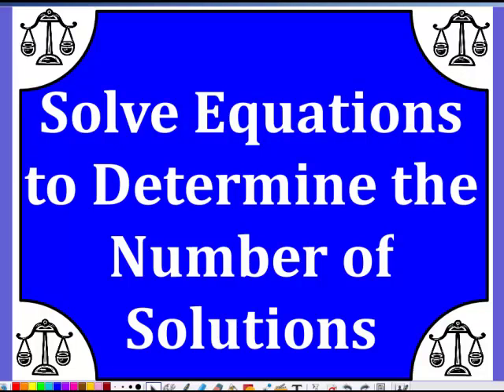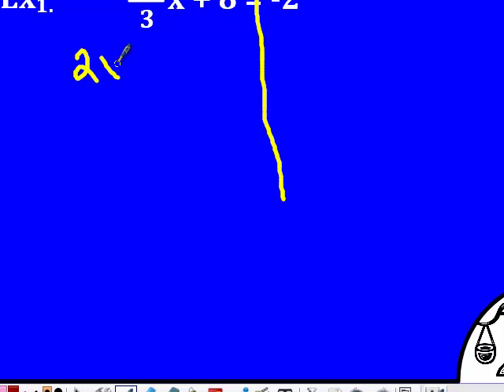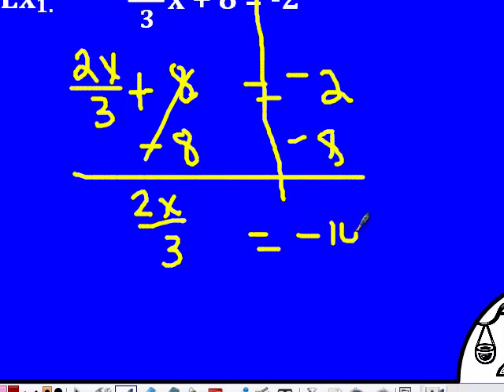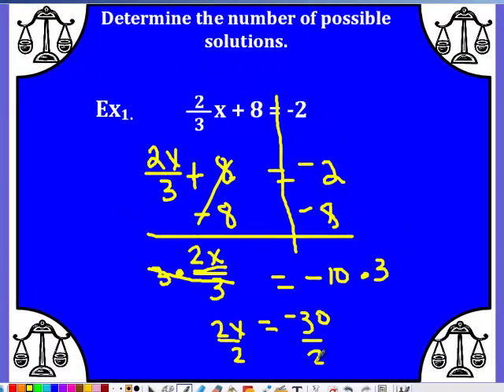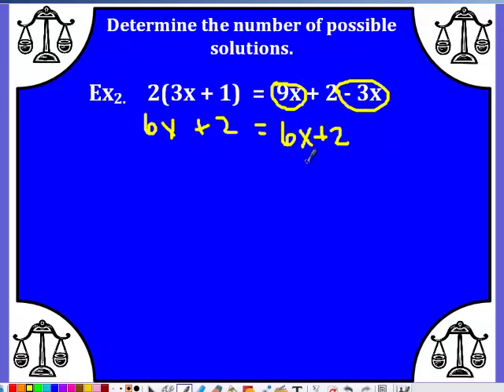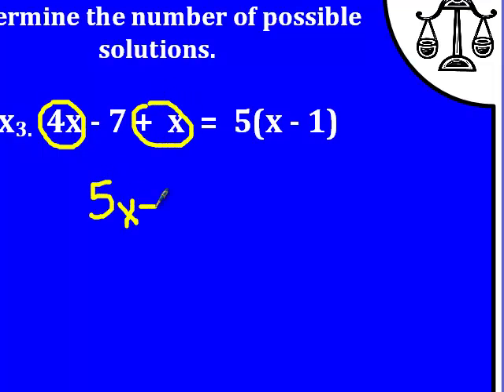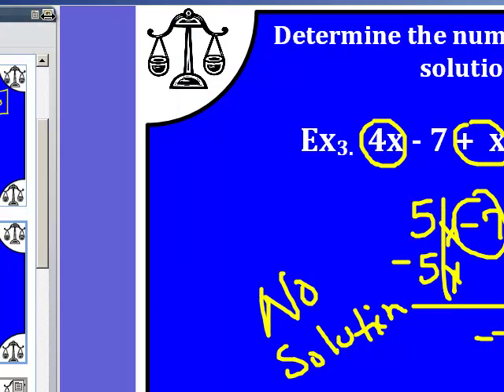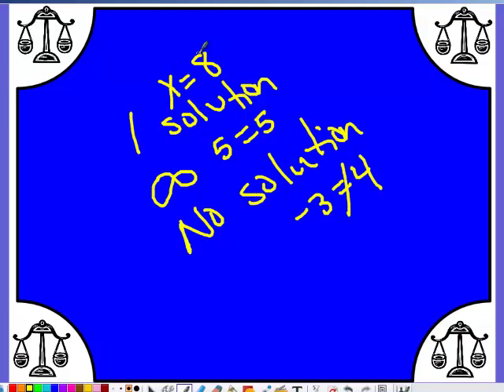Solve Equations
Solve equations to determine number of solutions.